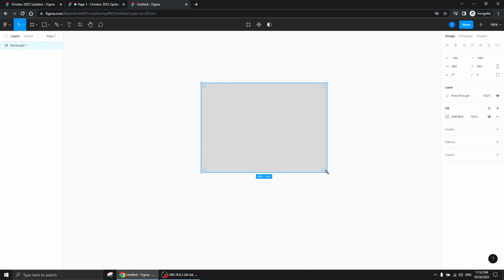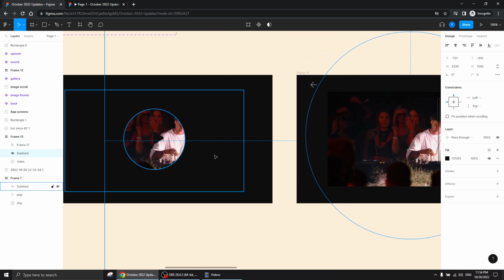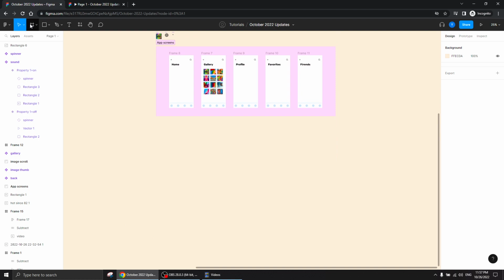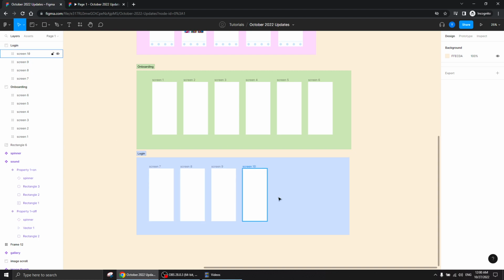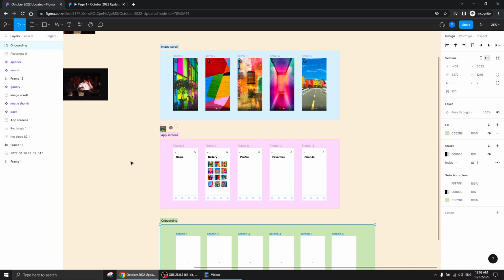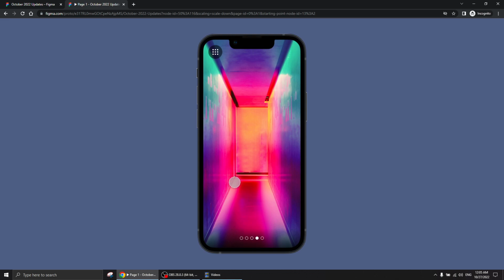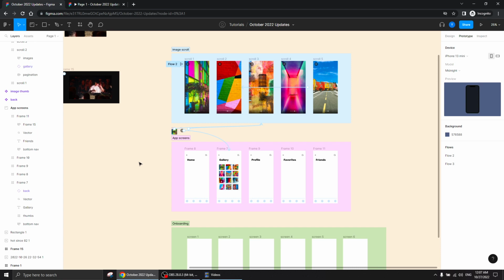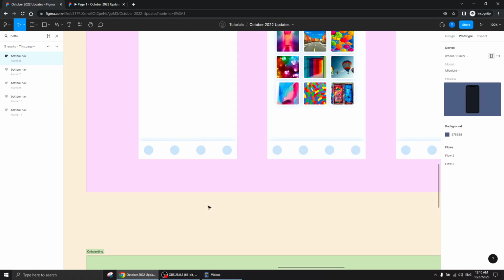October 2022 Figma updates | Figma sections tutorial | Prototype with Video & Audio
October 2022 was quite a busy month in Figma!
In this great Figma tutorial we will go through these updates -
 - Video & Audio in a prototype
 - Sections - better organizing your files AND an amazing new prototyping ability that came with it
 - Search/Find in file

This tutorial includes prototyping examples, smart animation with a drag trigger, interactive components and of course - the new SECTIONS feature.